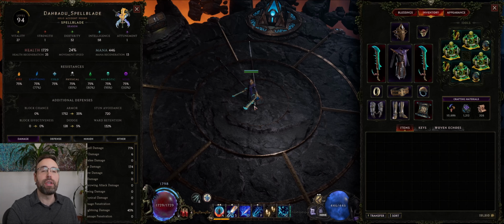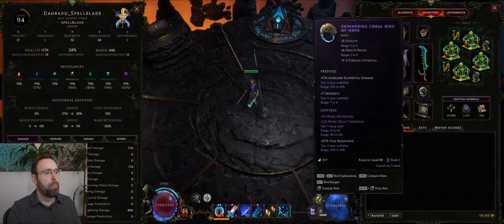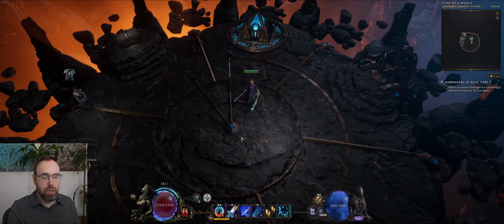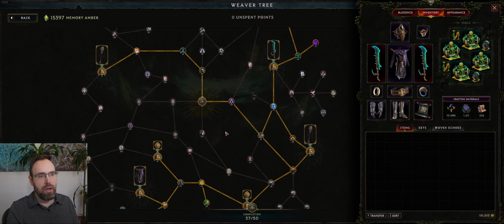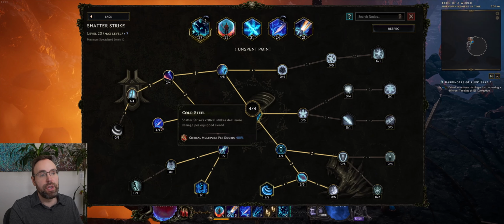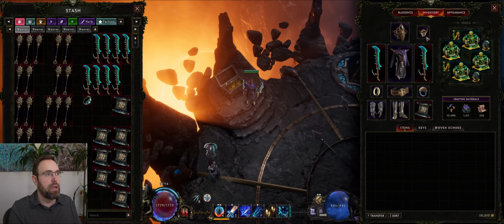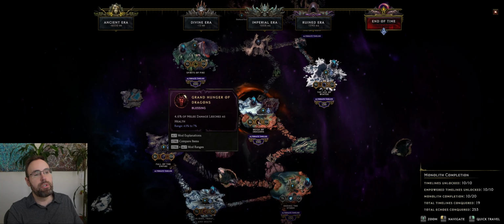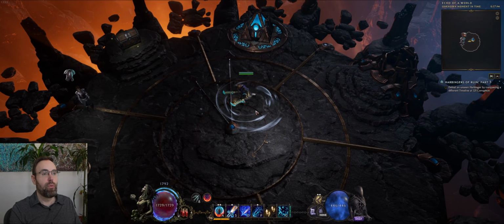Shatter Strike Spellblade Frost Claw/Aura Proccer (Build/Filter Update, Monolith/Weaver Strategy)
*5/04/25 Update:* You will need Mana Strike with this build, at least until you have good gear. This build chews through a TON of mana, but the damage is insane -- so your masteries/specialization should be in order Mana Strike, Shatter Strike, Frost Claw, Flame Shield, then Enchant Weapon.

00:00 Introduction
01:09 Monolith Gameplay
06:42 Scaling Tankiness
13:04 Scaling Offense
15:18 Target farming Weaver Will legendaries, Weaver Tree
18:58 Idols
22:33 Scissors vs Nest
28:00 Other Items, Bases
32:11 Monolith Strategy, Woven Echo Strategy
40:34 Loot Filter